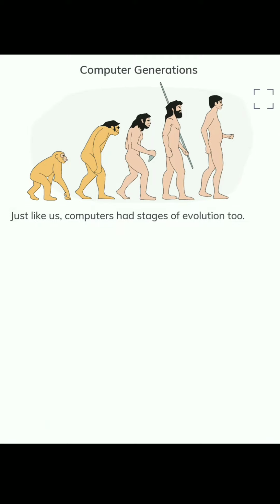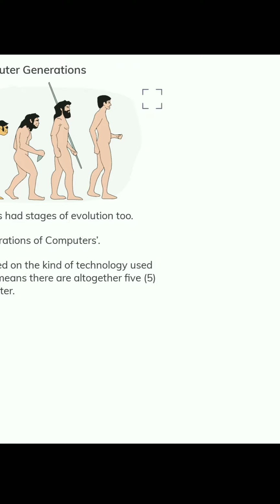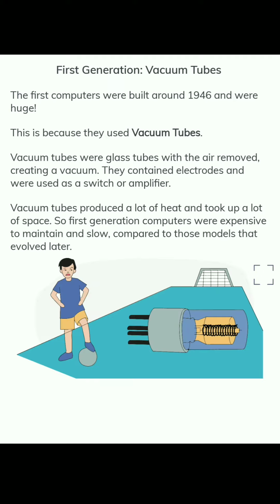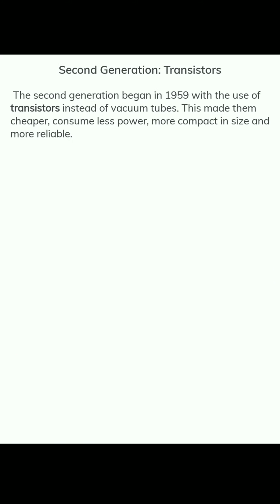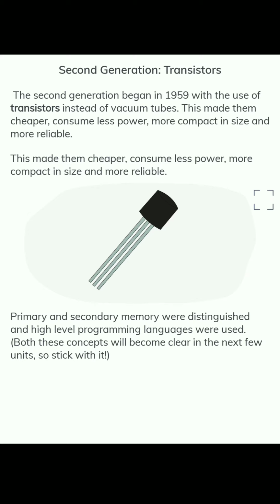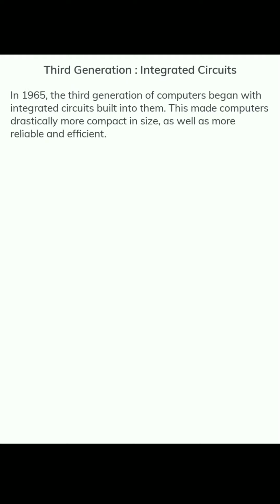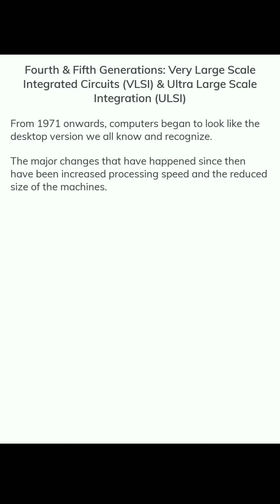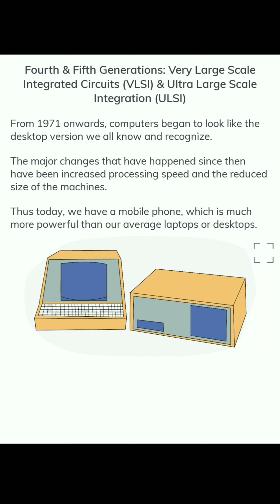History of Computers